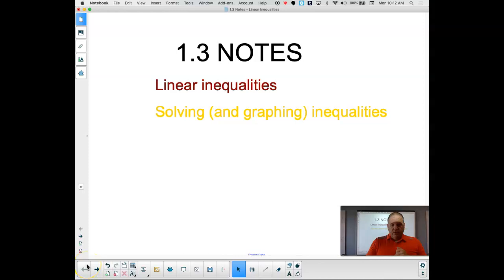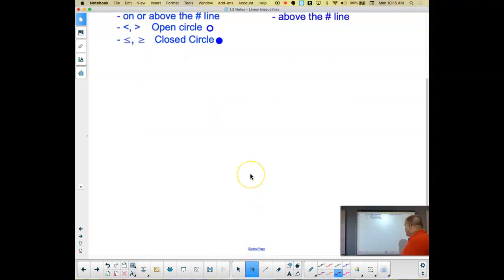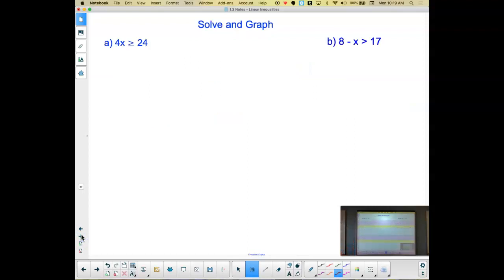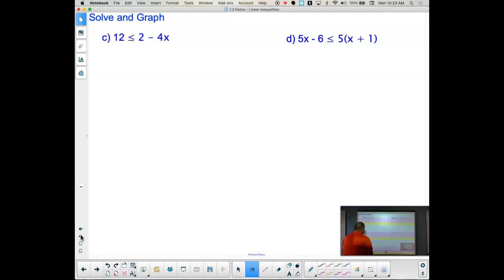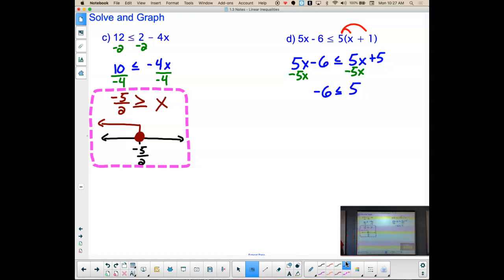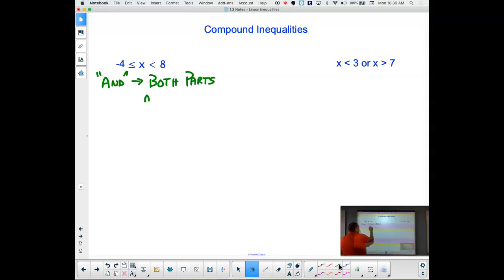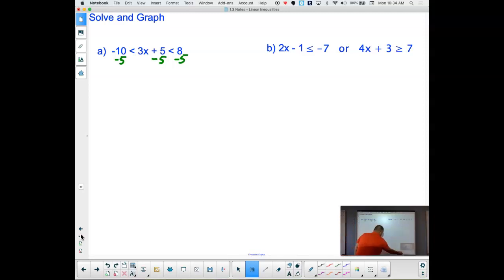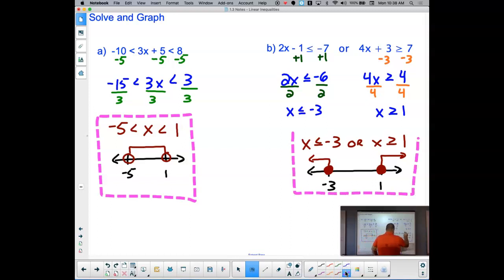Sept. 14 - 1.3 LIVE CLASS - Solving Inequalities